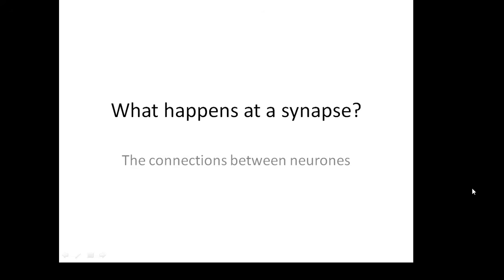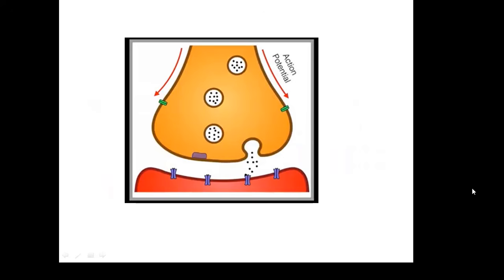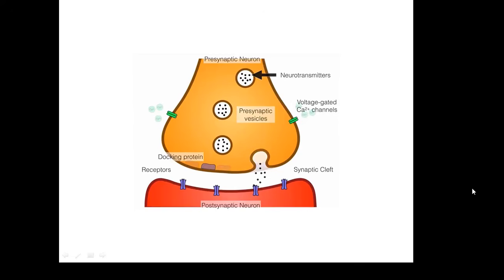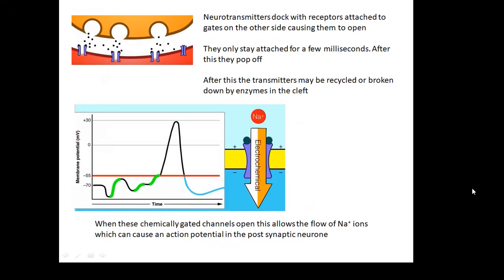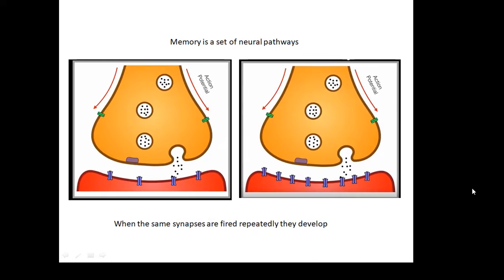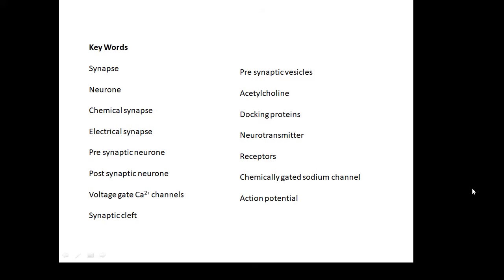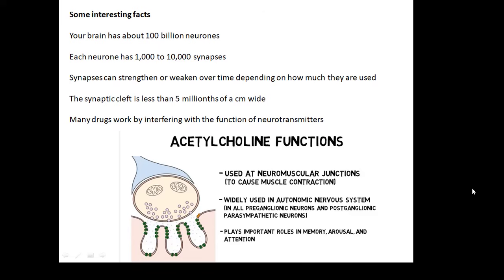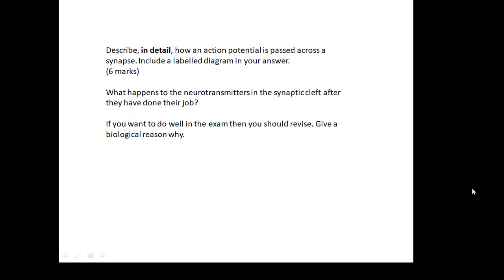BTEC Applied Science: Unit 1 Biology Synapses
What is a synapse?
What are the sequence of events which enable an action potential to cross the gap between two neurons?